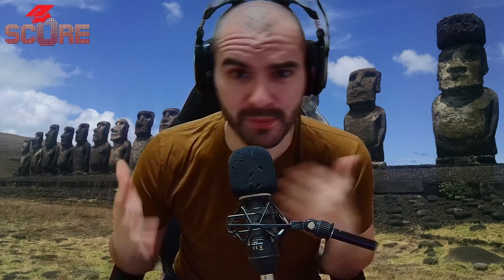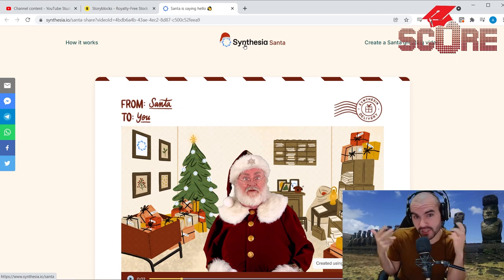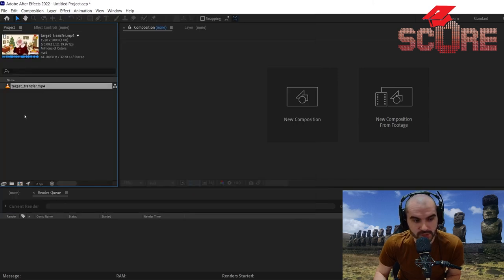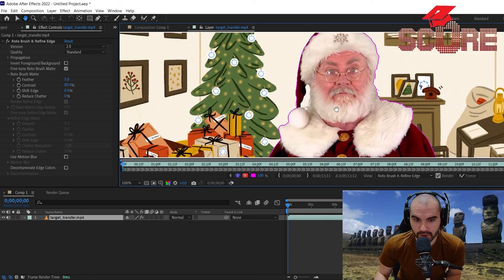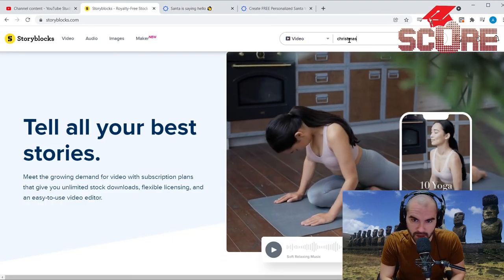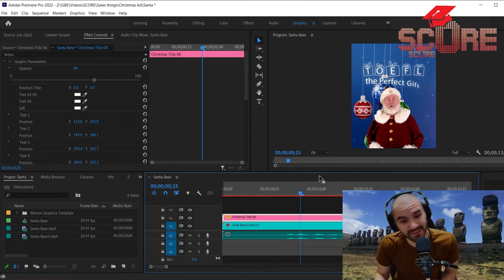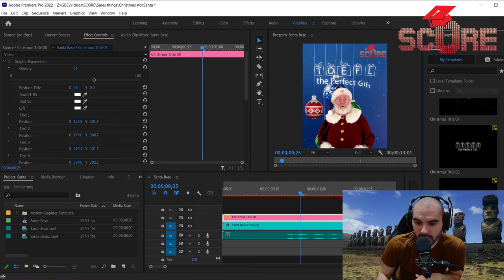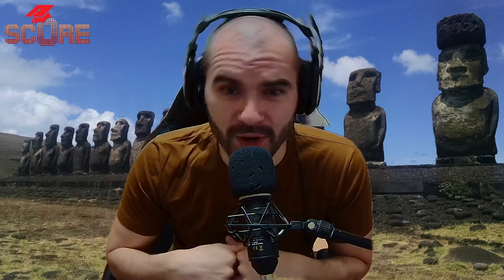I OWN SANTA NOW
Wanna learn how to make Santa say whatever you want on video?